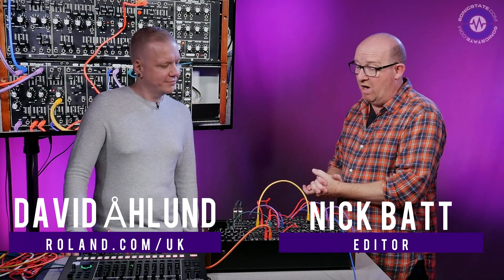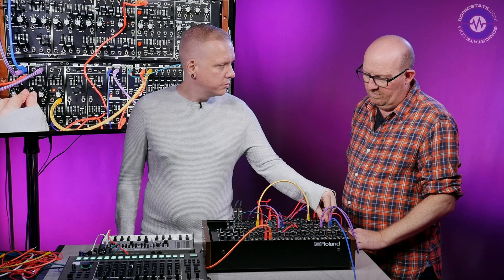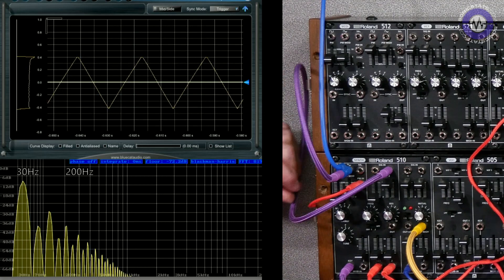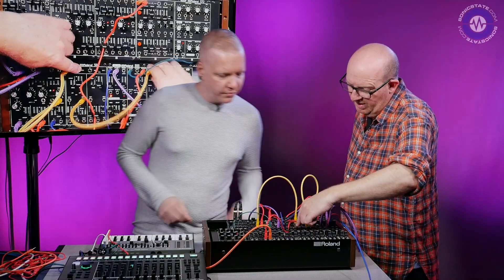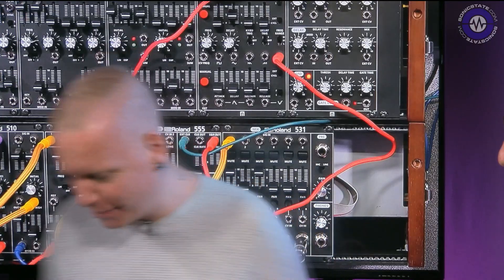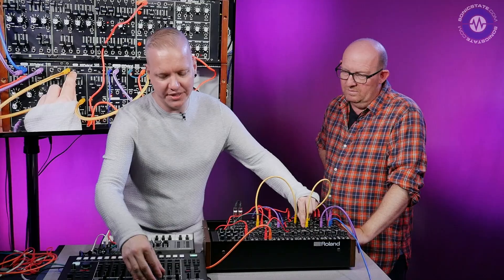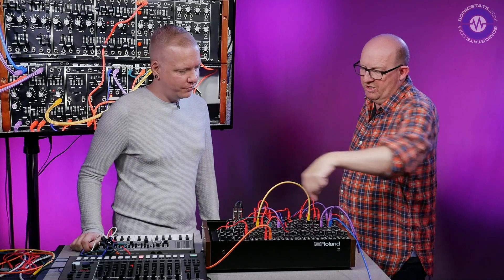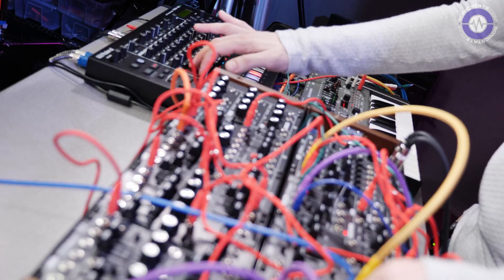Presentation: New Roland System 500 Eurorack Modules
David Ahlund from Roland came by to show us the new System 500 analogue Eurorack modules:

510 is a VCO, VCF and VCA
505 - a dual filter based on the legendary SH-5 filter, one multi-mode and one bandpass
555 - Sample and Hold/Lag Generator LFO and Ring Mod
531 - 6 channel mixer with mute buttons and CV control of pan